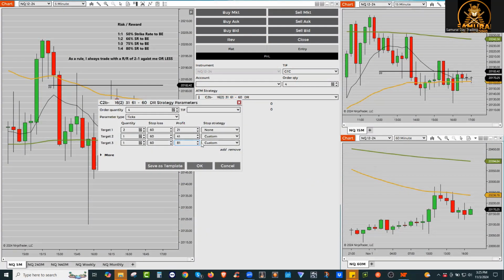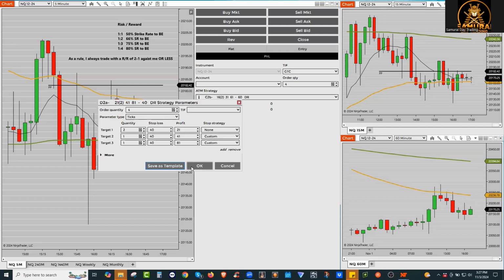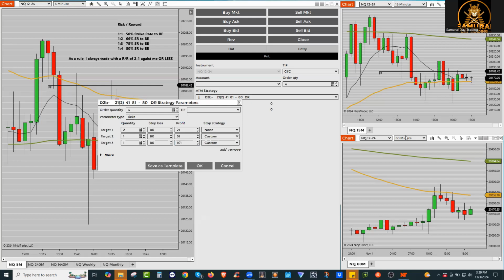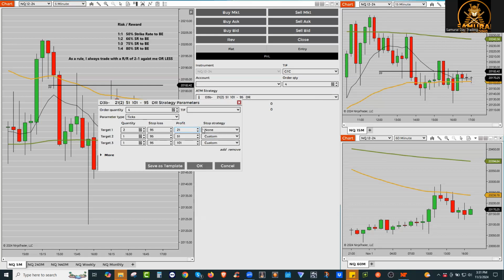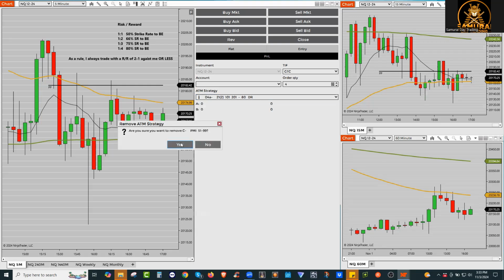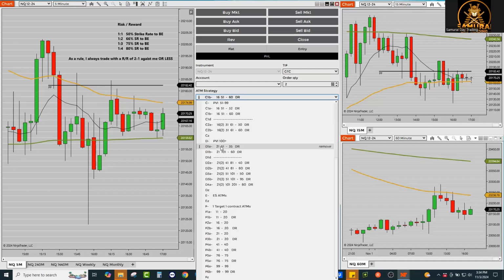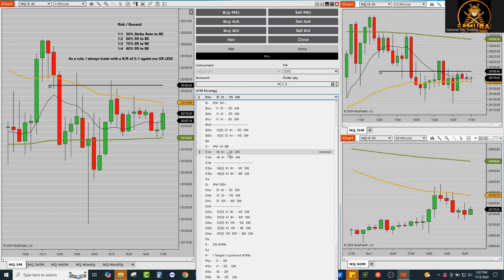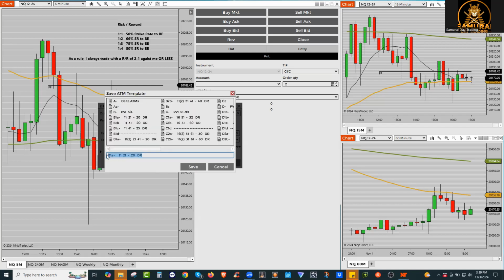😁😍 Advanced ATM Development for NinjaTrader 8 Part 6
This video series has been created by real traders for real traders.

A big Shout Out to Fred for his brilliant work!!!

In this Video Series we show you how to create your automated risk control strategies, also known as your ATM (Automated Trade Management).

This video is intended for traders who want to trade professionally as we do. This video is for those who understand the real meaning of risk to reward ratio, and are happy to reduce your risk quickly and let your profit run!

This is the exact strategy we use in the livetradingroom every day and we have proven this approach to trading over tens of thousands of trades.

We look forward to your feedback on the video.

😁😍 How to trade like a Pro Advanced ATM Development for NinjaTrader 8 Part 6